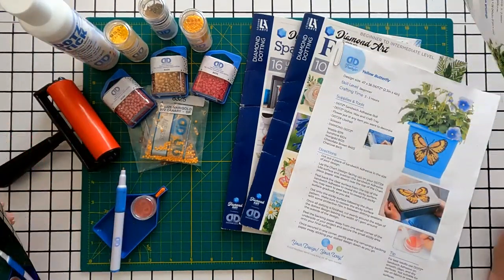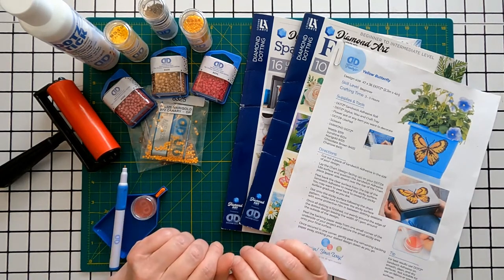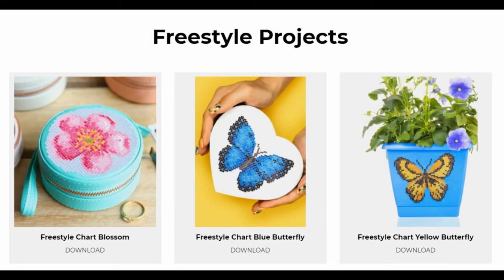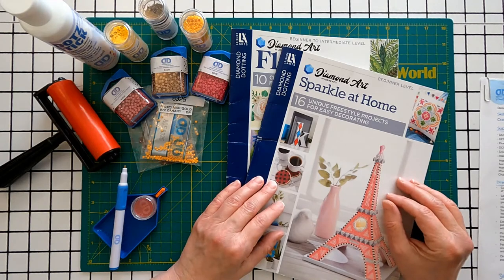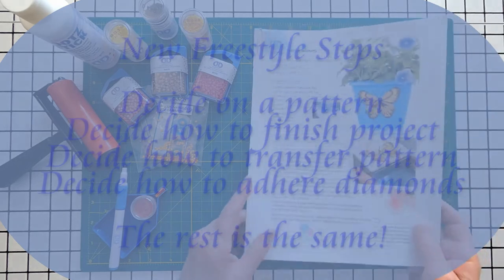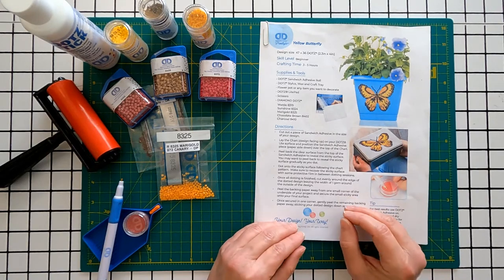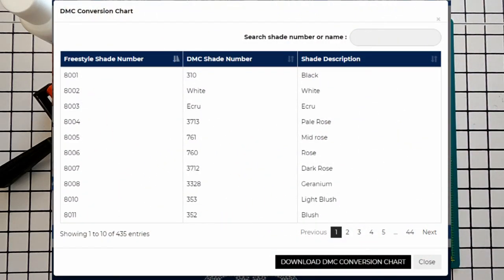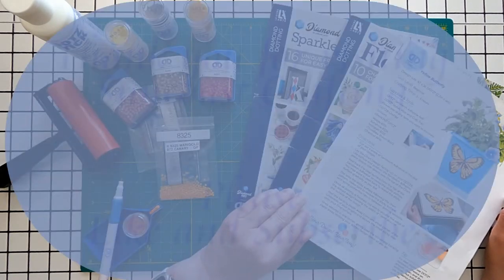DP - Freestyle Diamond Painting, Part 1, Introduction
Diamond Painting - Freestyle Diamond Painting, Part 1, Introduction

Today we are starting an adventure with our diamond painting. Usually we order, unbox, and use a premade kit. What if we want to do our own designs? That is where Diamond Dotz Freestyle products will allow our creativity to shine.

00:00 Welcome
02:35 The Yellow Butterfly pattern
03:42 DD Freestyle Grid with Adhesive
04:14 DD Freestyle Plain w/o Adhesive
04:35 DD Freestyle Sandwich Adhesive
04:56 DD Freestyle Dotz Stick Adhesive
05:19 Freestyle Steps
05:41 Purchasing Fabric and Glue
06:10 Diamonds
07:27 Diamond Conversion Chart
08:06 What will YOU do?

In future videos I will do freestyle projects in each of the ways discussed today. I will also show finished projects and we will discuss the cost of each project.

Diamond Dotz Freestyle Fabric and Glue:
• Dotz® Fabric Roll - Grid With Adhesive – Grid and adhesive on fabric
• Dotz® Fabric Roll - Plain Without Adhesive – Fabric without grid or adhesive
• Dotz® Sandwich Adhesive – Sandwich of adhesive to stick to object on one side and stick the diamonds to the other side
• Dotz® Stick Adhesive –Adhesive to paint on an object and let it dry before sticking on diamonds

Patterns and Ideas:
• Freestyle Projects on the Diamond Dotz website, Freestyle Chart Yellow Butterfly,
 o On the Freestyle Projects page, click Download under the Freestyle Chart Yellow Butterfly.
 o When the Save As window opens, select a folder and click Save.
• JoAnn Stores, Diamond Art Flowers and Diamond Art Sparkle at Home, $6.99, both by Leisure Arts Inc.
• Leisure Arts, Diamond Dotz Freestyle, Books are between $7.99 and $9.99,
• Amazon, Diamond Art By Leisure Arts,

• Amazon, diamond painting diamonds (or gems)

 o At the bottom of the Diamond Dotz Freestyle page, click DMC Conversion Chart for an online chart.
 o From there, click Download DMC Conversion Chart.

Thank you for joining me today. I look forward to working on more projects you are interested in.